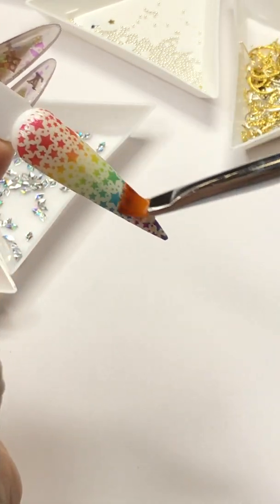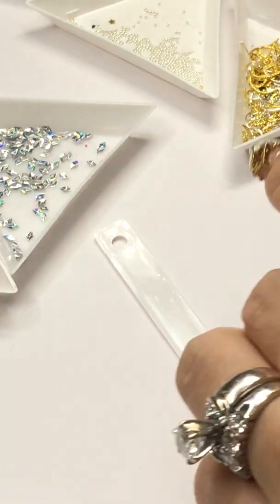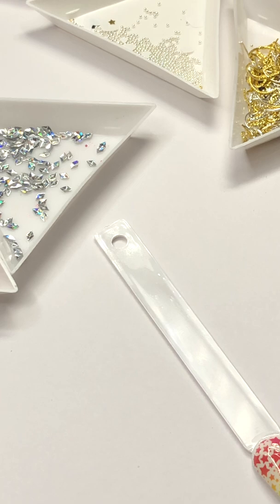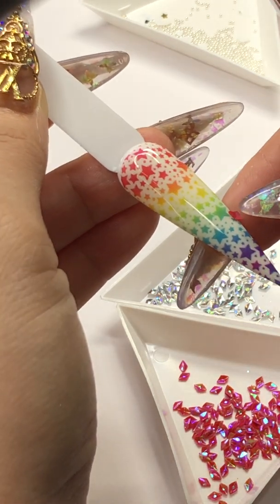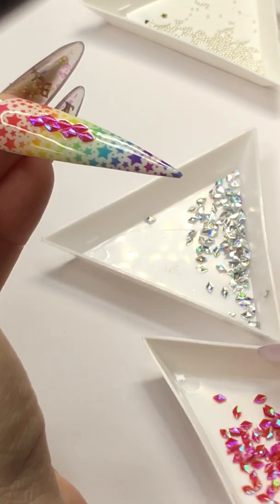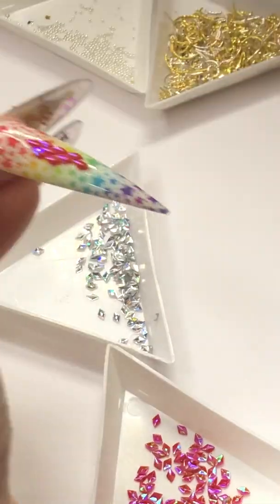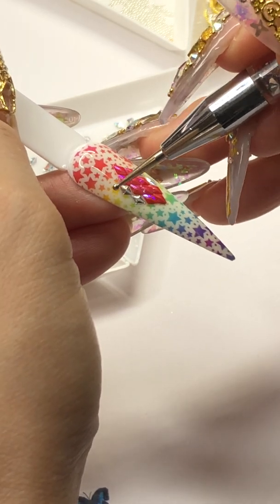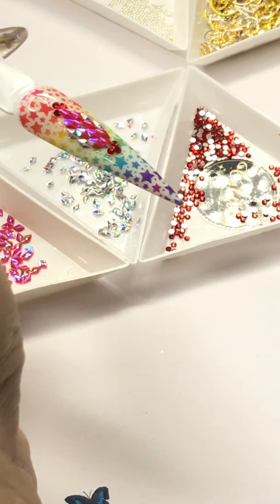How to: Easy Dragon Scale Nail - Beginner Friendly